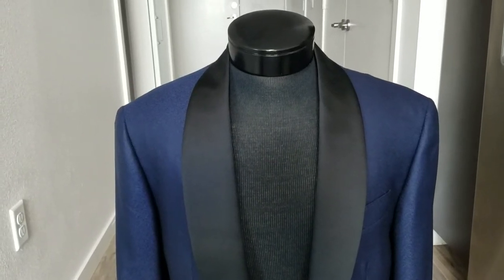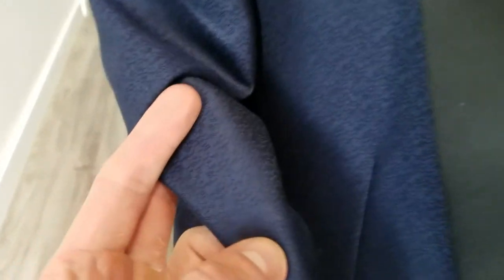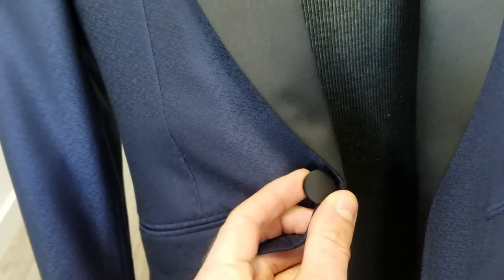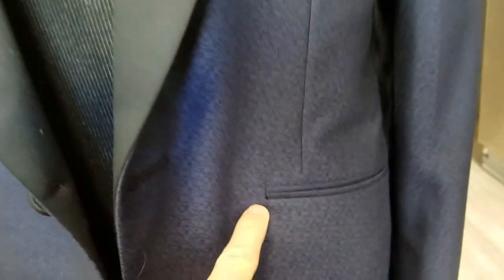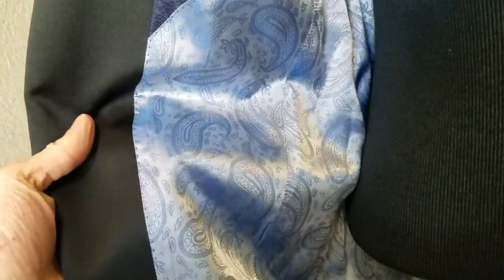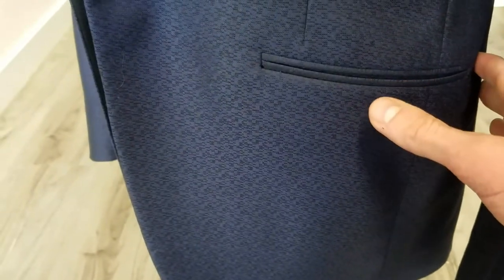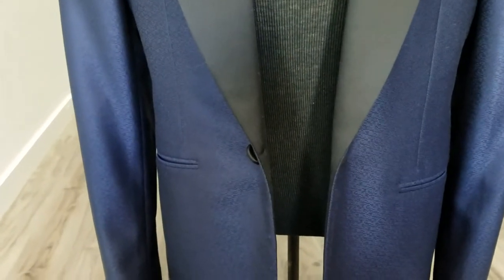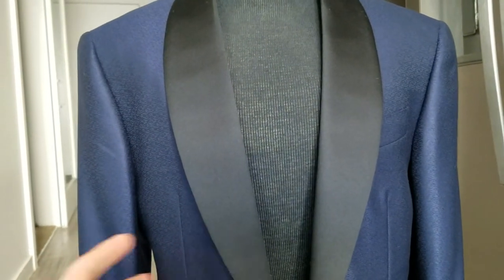Daily BE | Episode 161: 2018 tuxedo style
Here's a case study on my latest tuxedo. Modeled after what James Bond wears, it's an elegant tuxedo in a traditional, yet updated, style. Very 2018, if you ask me ;).

***And we have an Alexa Skill